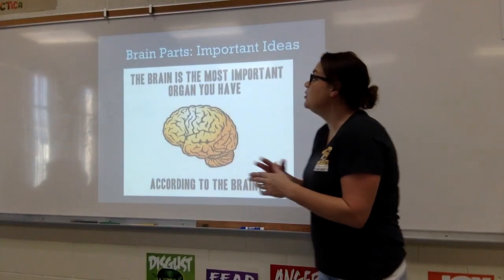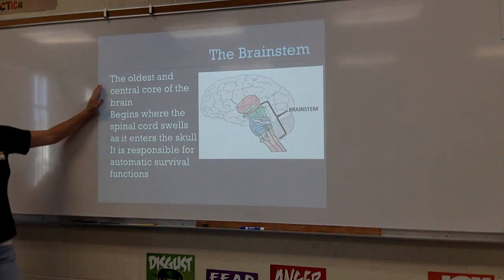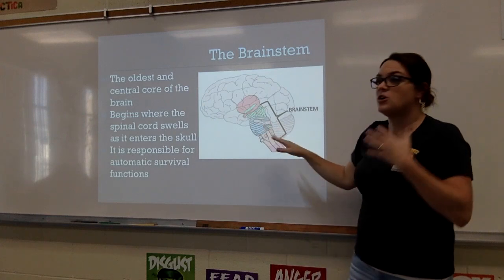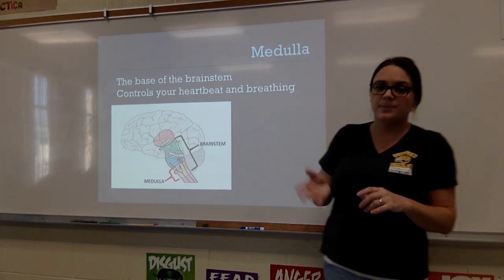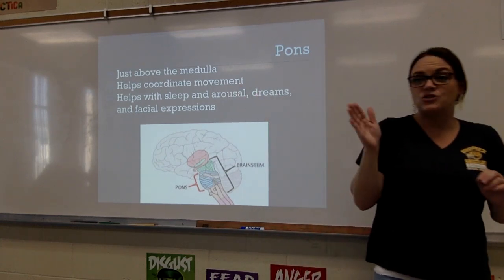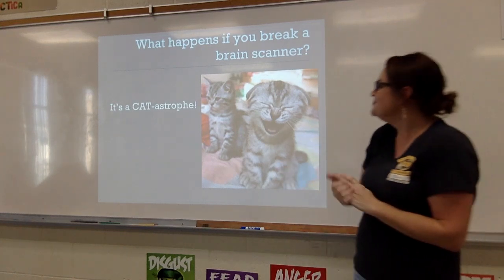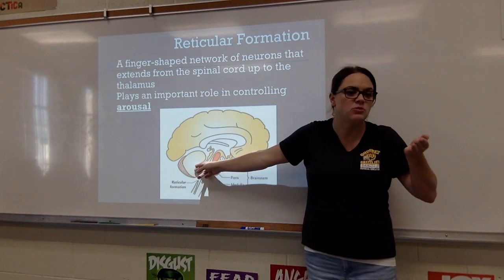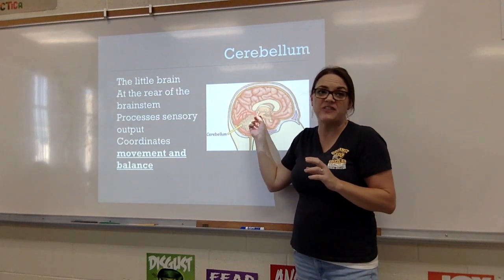Brain Lecture Part 1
Brain lecture for AP Psychology. Brain parts include brainstem, medulla, pons, reticular formation, and cerebellum.